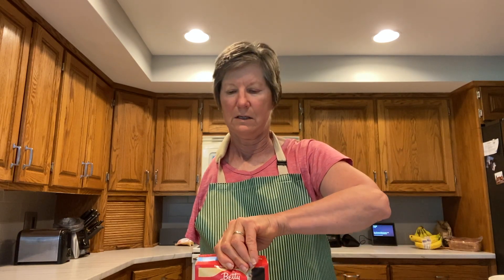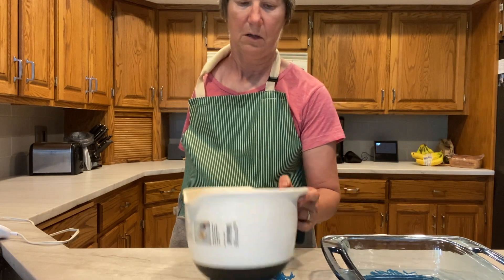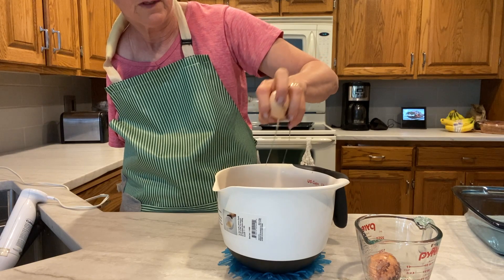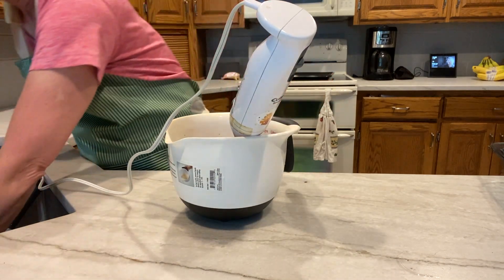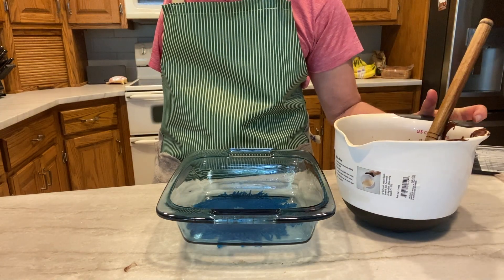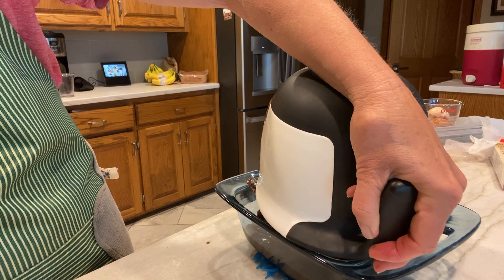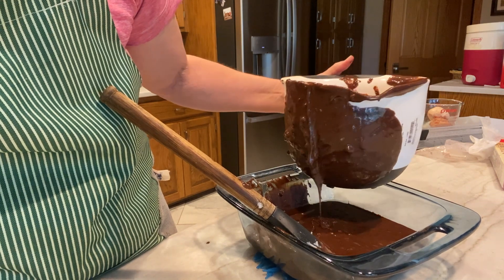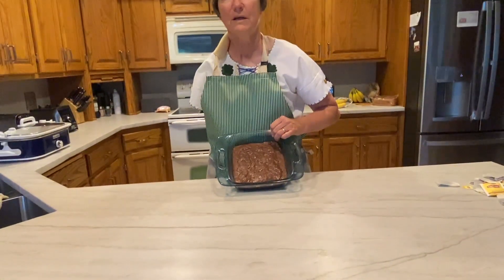Making Brownies with One Hand/Arm OAU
This video shows how to make brownies with one hand/arm. It is intended for people who have a temporary loss of function because of breaking an arm or spraining a wrist, as well as for people who have suffered permanent upper limb limitation due to amputation, birth defect, stroke, injury, or illness. It was created by Evelyn, the host of the channel, who has upper limb loss because of radiation induced sarcoma.